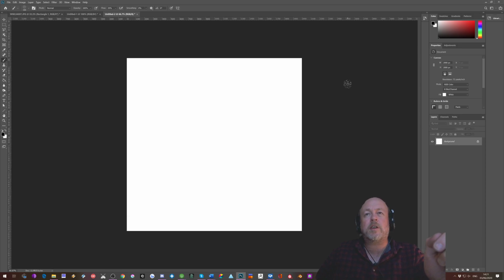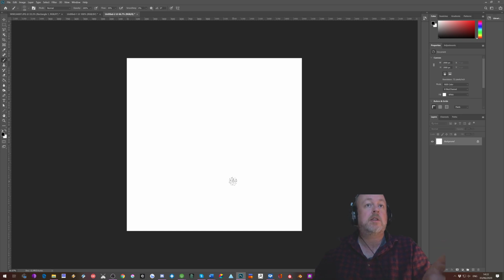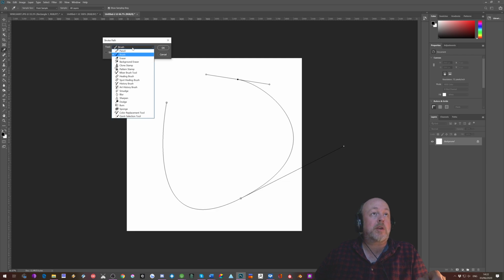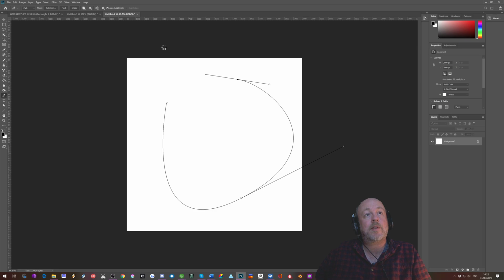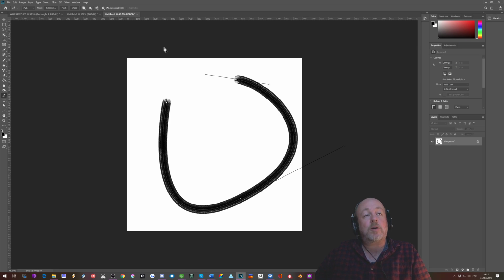Stroke path- Making a brush mark along a curve path in Photoshop 2020